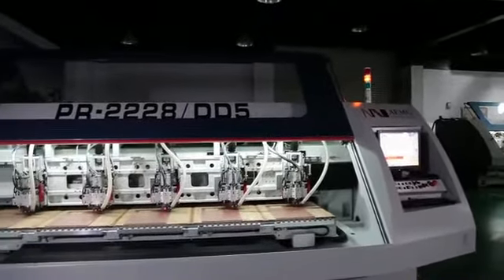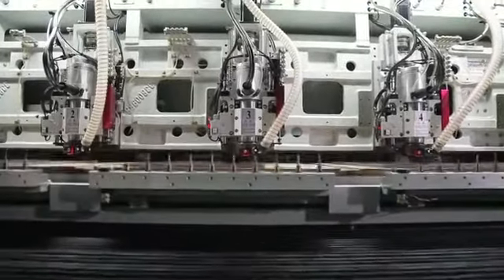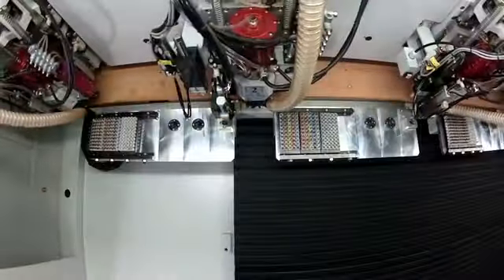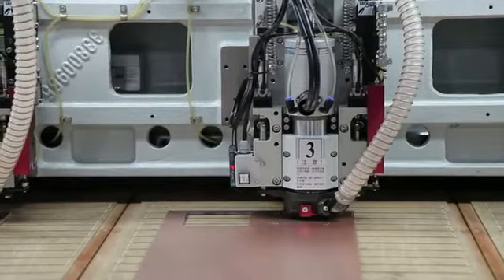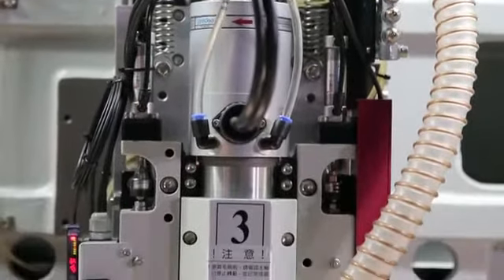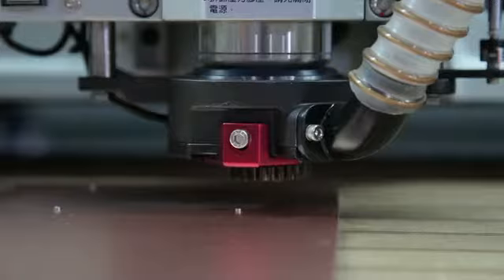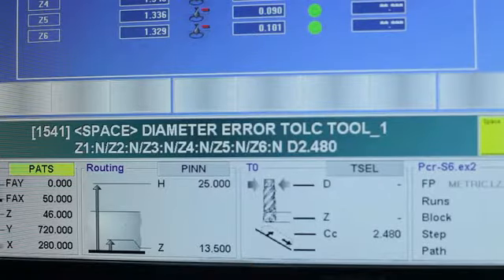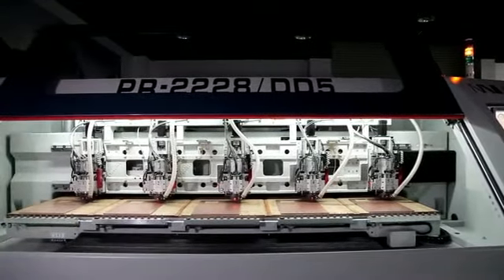PR -2228D5 -PCB Drilling Machine